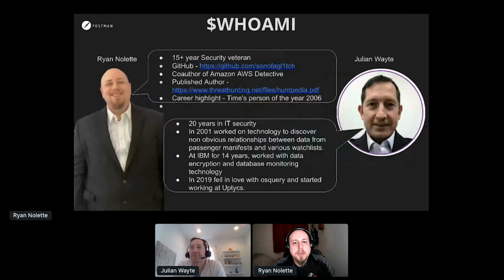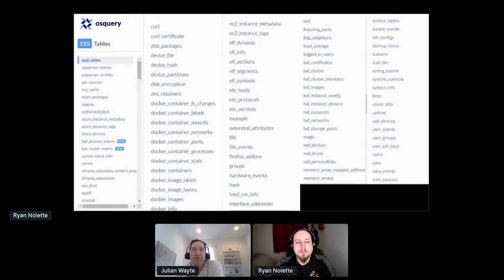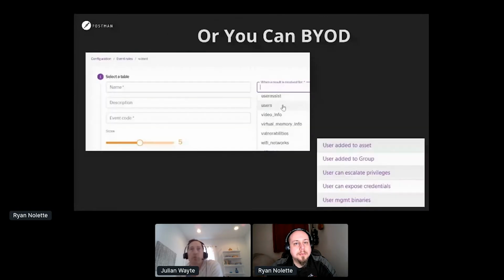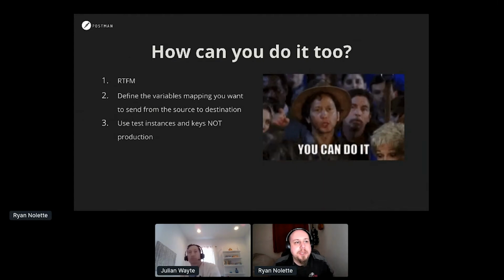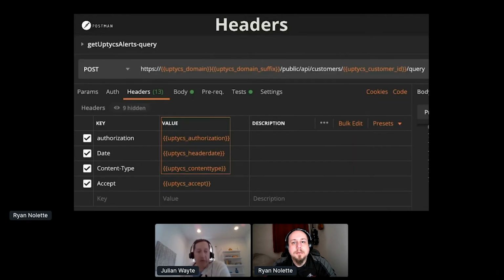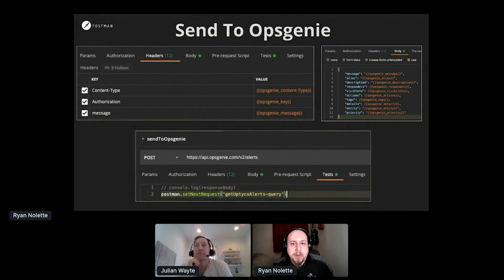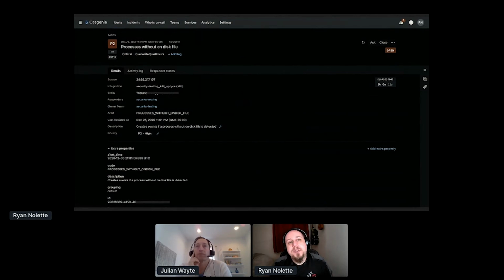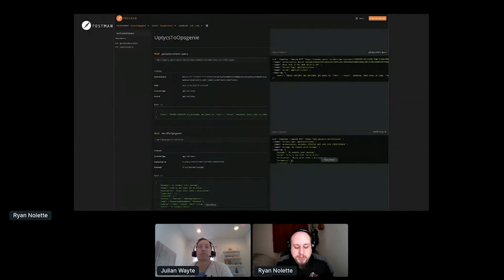Collections to Facilitate Security Interactions, Ryan Nolette & Julian Wayte | Postman Galaxy 2021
Arguing With Myself: Leveraging Postman Collections to Facilitate Security Services Interactions

How we leverage Postman Collections and Monitors to create a new integration between Uptycs and Opsgenie.

With:
- Ryan Nolette, Security Team Lead at Postman
- Julian Wayte, Security Solutions Engineer at Uptycs